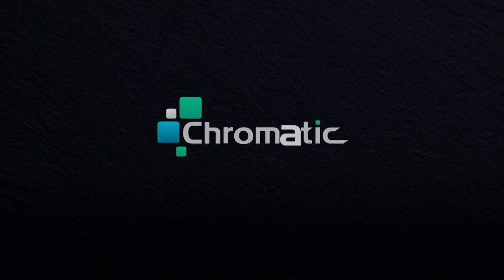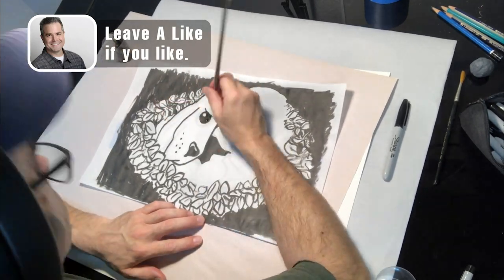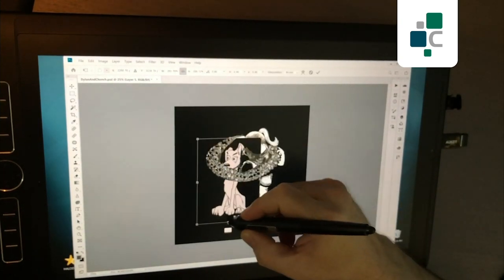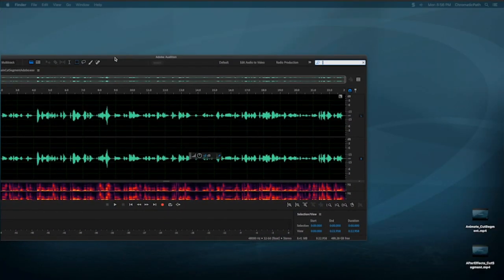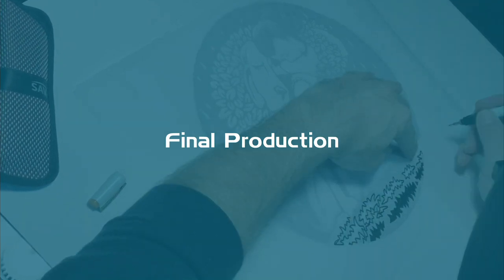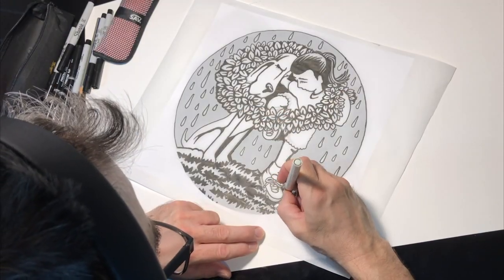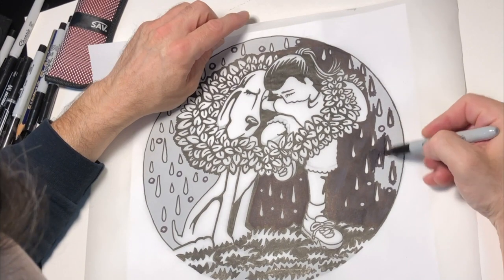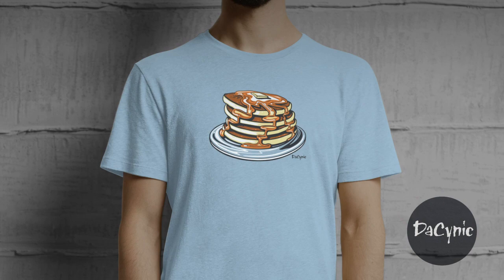Chromatic Path - The Original Idea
Establishing an original idea for artwork begins with pencil on paper, then a bit of ink on vellum, many revisions later a final idea can be produced as an illustrator final vector file.

and search DaCynic or click on the following and search Chromatic Path or click the following